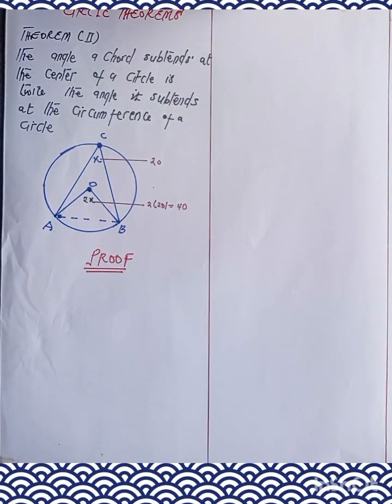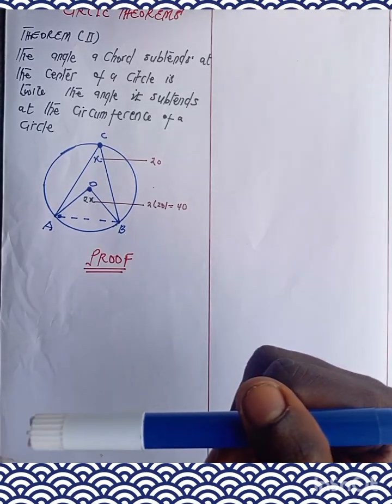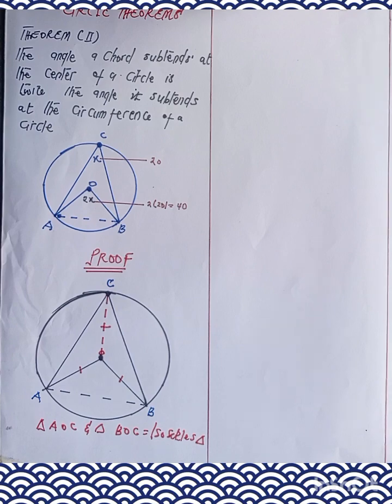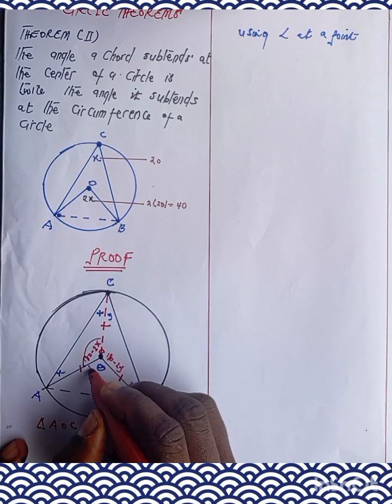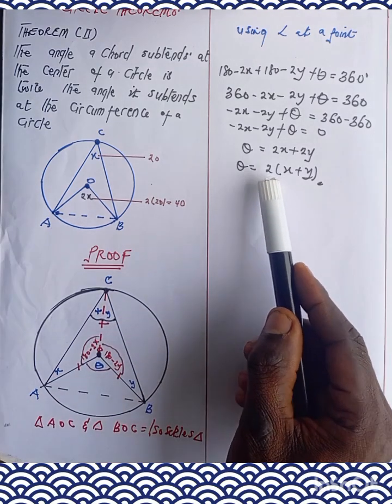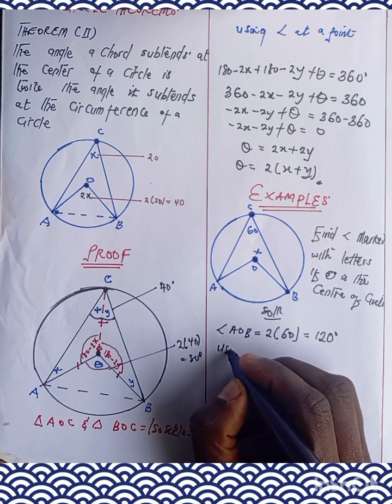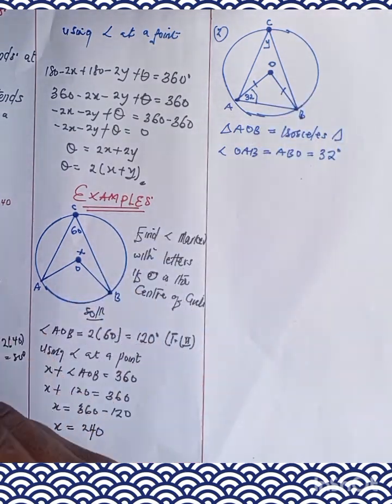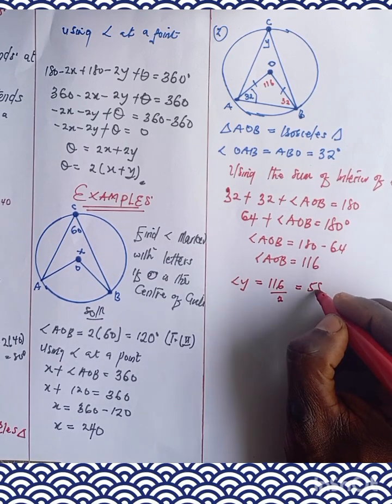Proofs of Cirlcle Theorem (Theorem( II) )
"The angle a chord subtends at the center of a circle is twice the angle it's subtends at the circumference" This proof includes work examples.